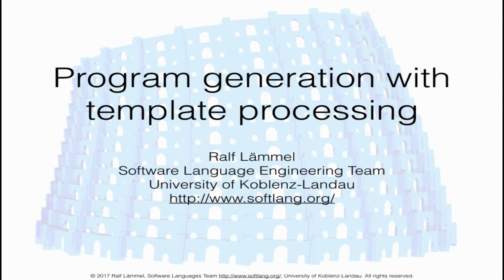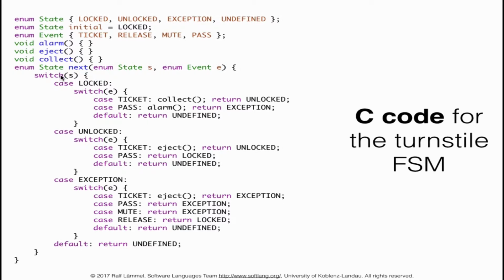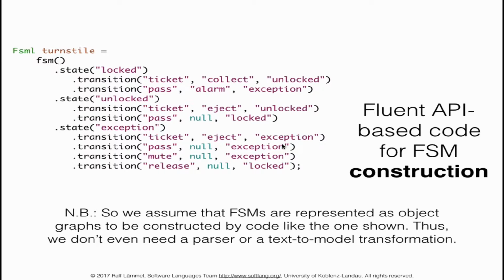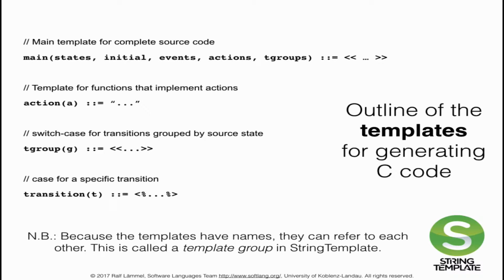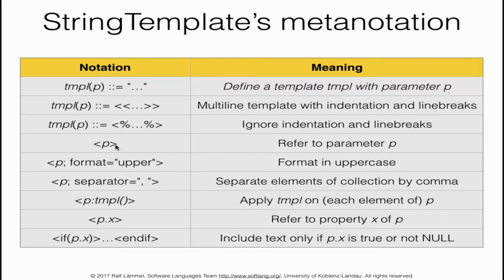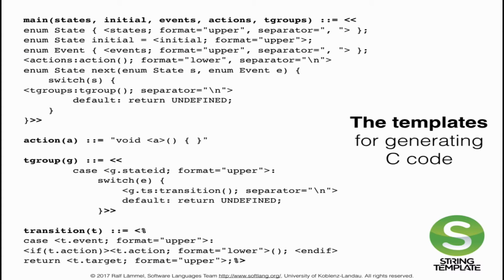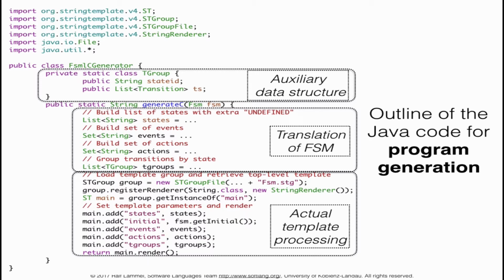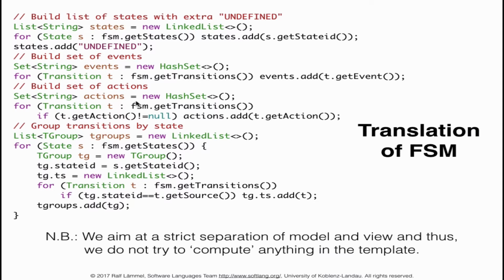Program generation with template processing